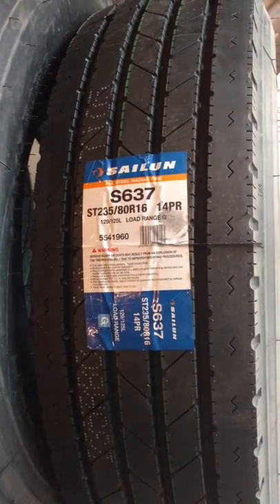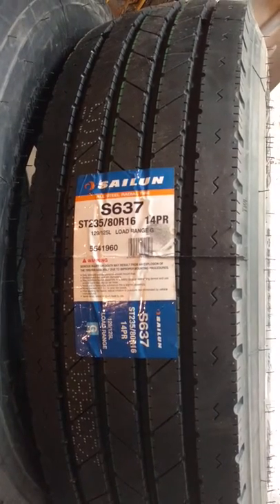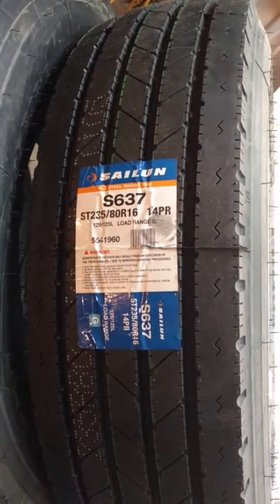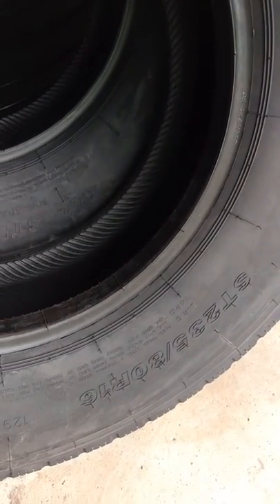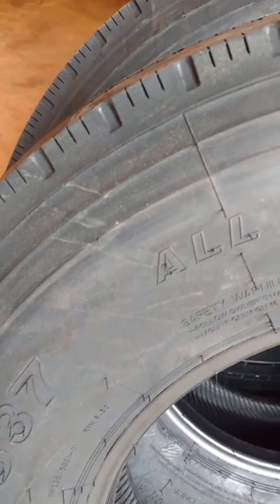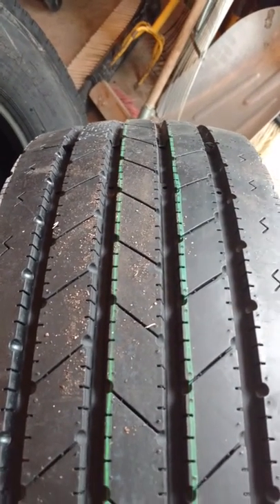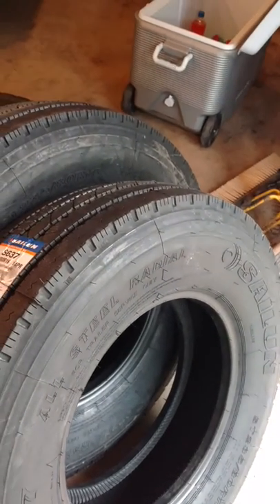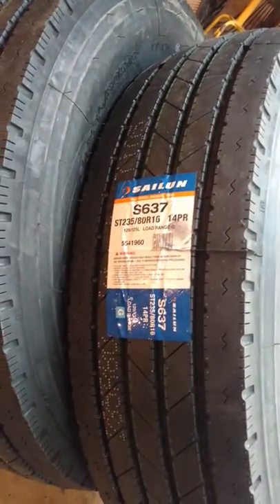Sailun S637 RV Tires part 1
Upgrading Tires for our 5th Wheel Camper.